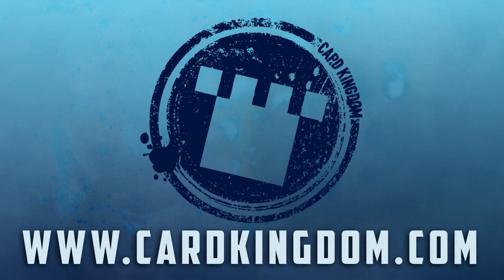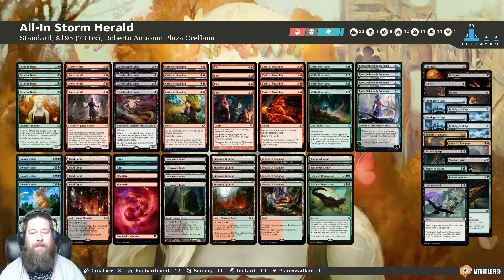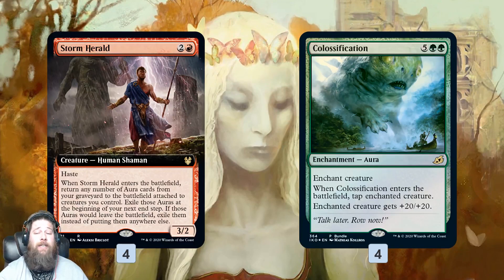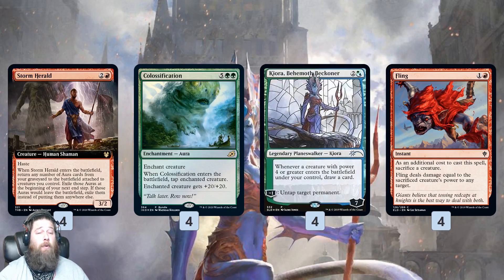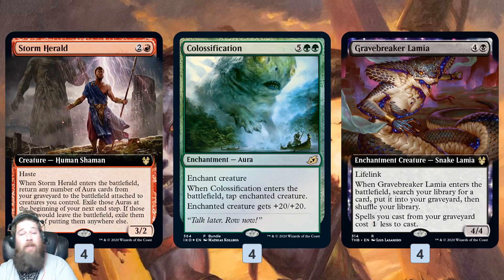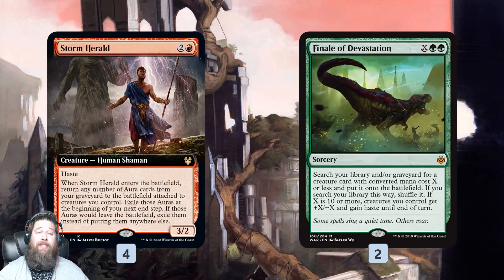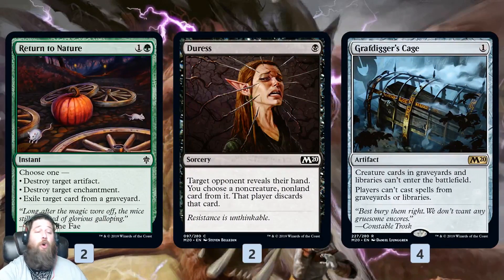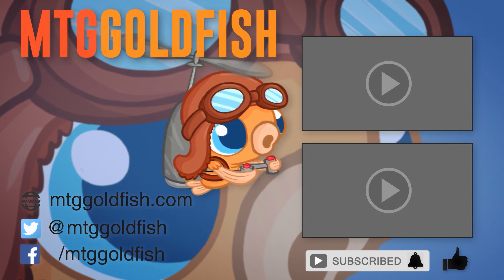Instant Deck Tech: All-In Storm Herald (Standard)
What happens if you go all-in building around the combo of Storm Herald and Colossification in Ikoria Standard?